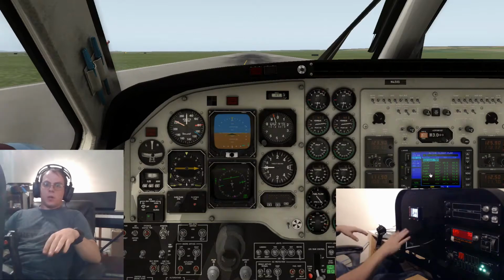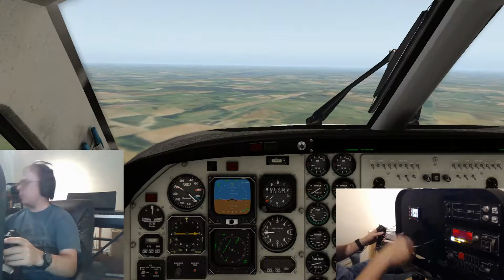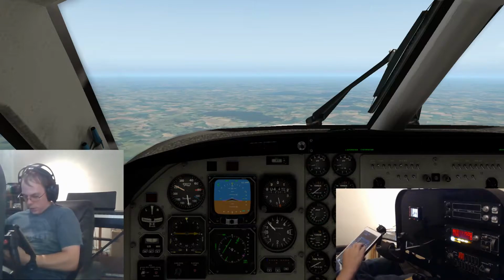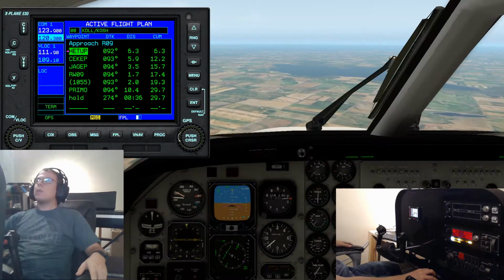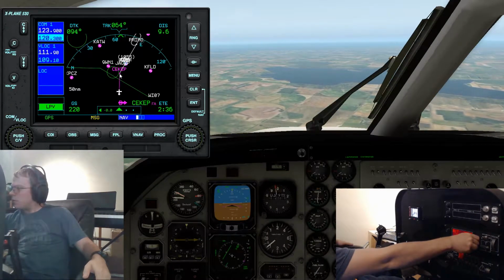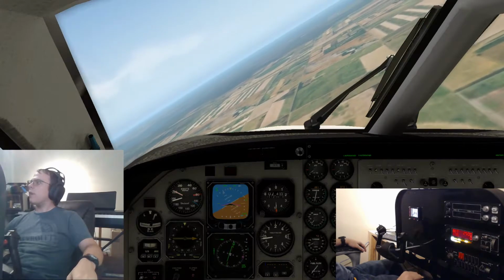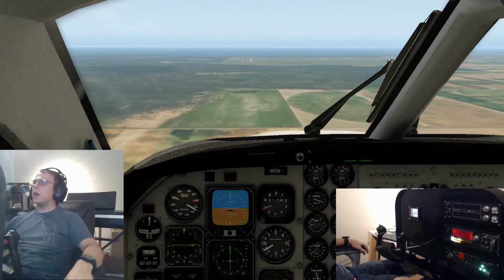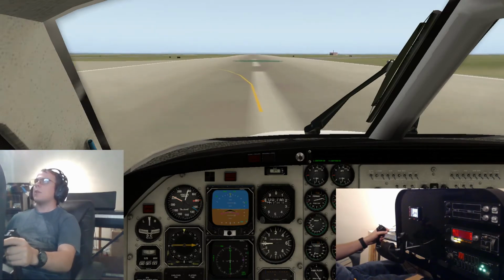X-Plane 11 KDLL to KOSH with FSEconomy in the king air c90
We're live on discord! Come join us for some flying fun!